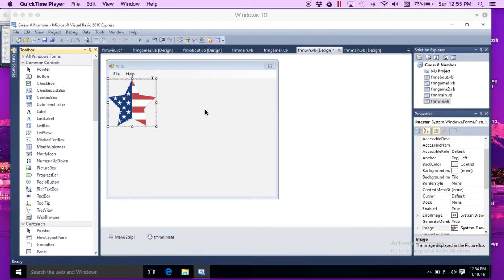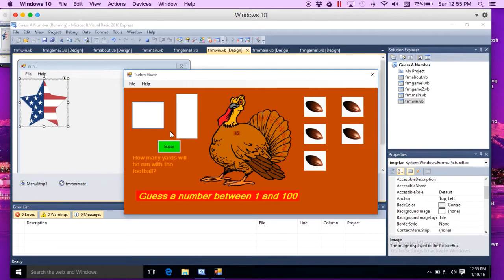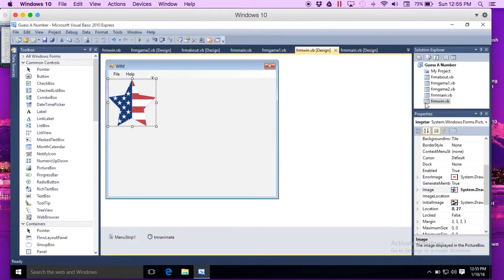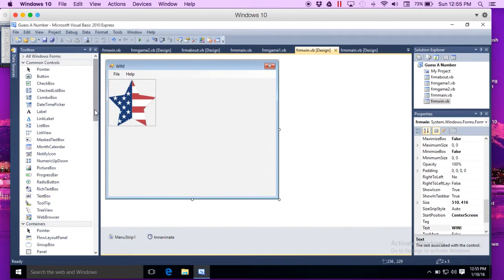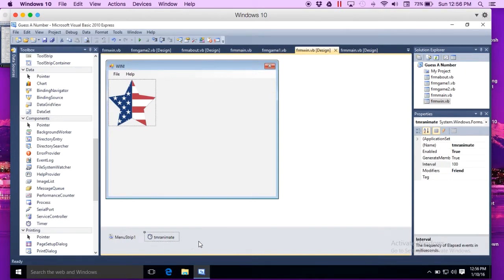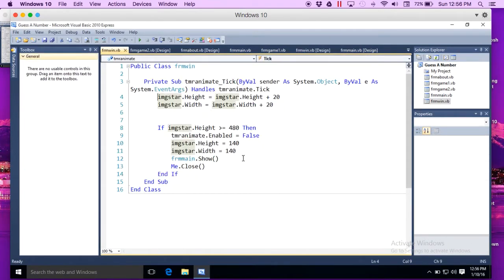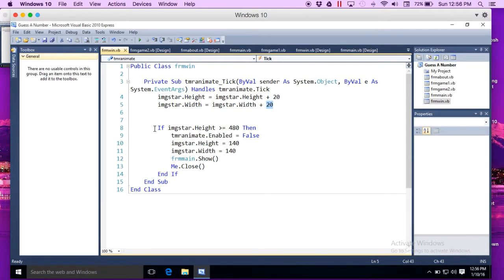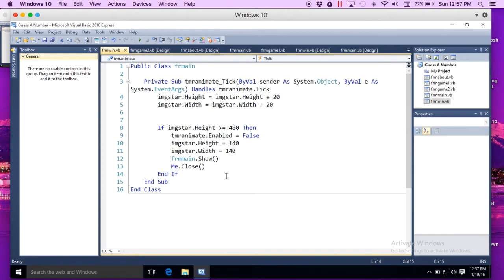Part 8 Animate Win Form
How to implement the winning form when you guess right